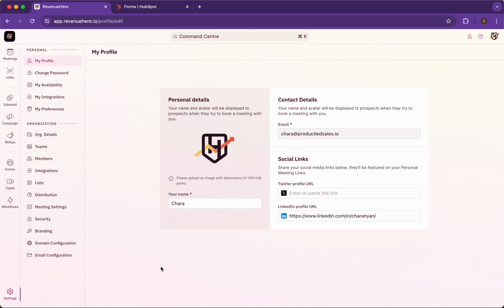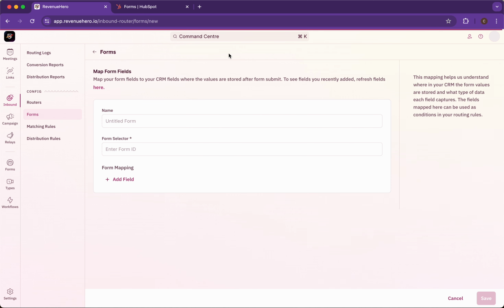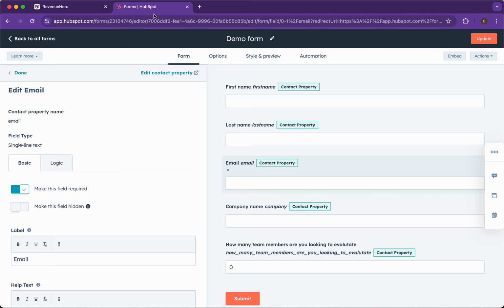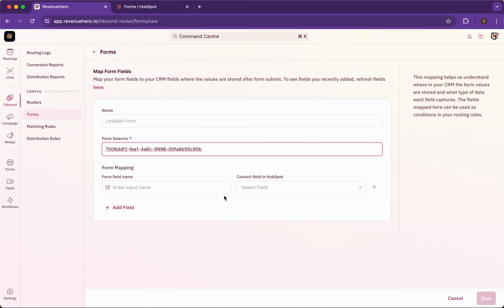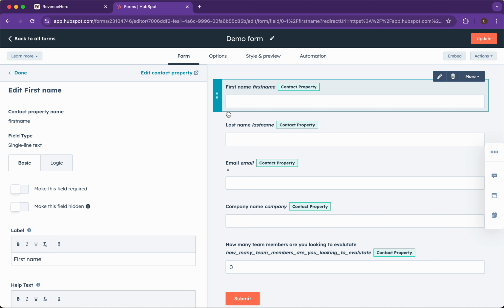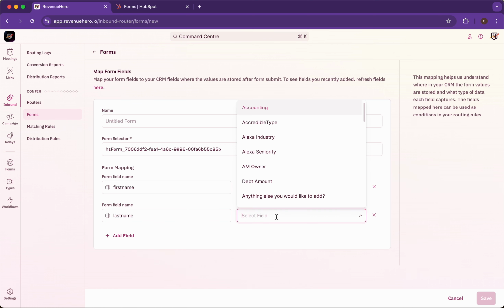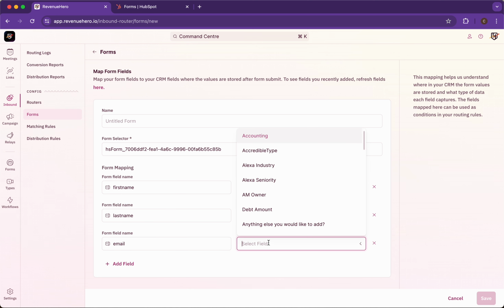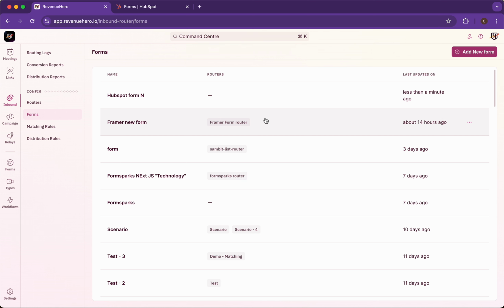Hubspot Form mapping